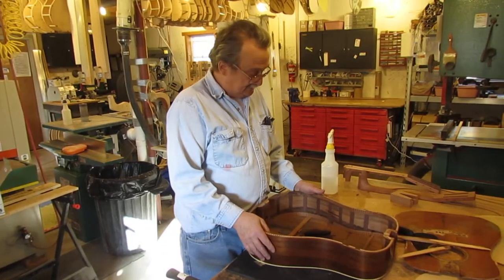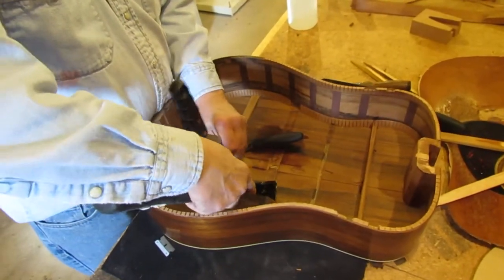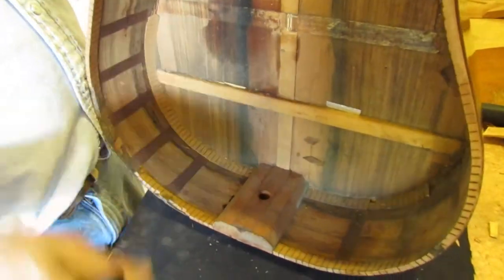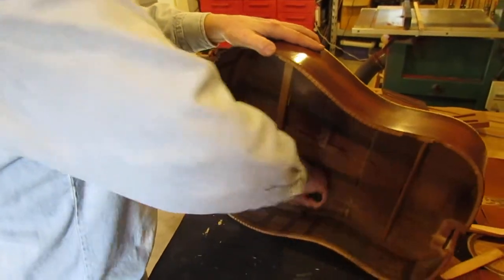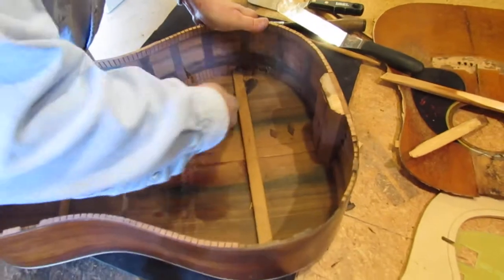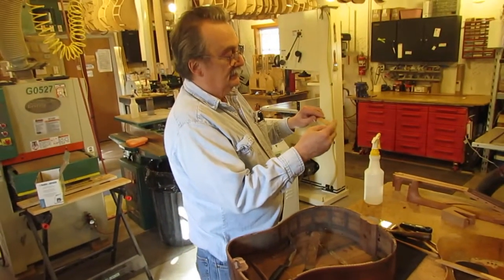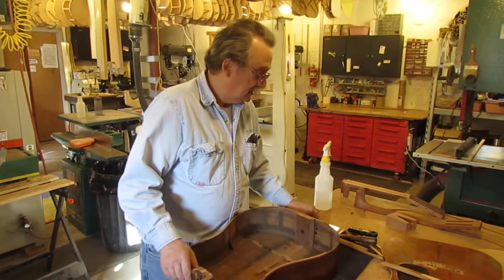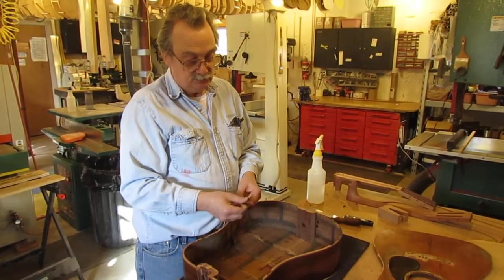Blues Creek Guitars Removing back braces on a Martin D28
the back braces are beyond good repair and the back has some cracks. Epoxy was used on one of the braces.  Here is a  trick I use to get off back braces that I can't loosen with heat. A razor blade and a way to tap them under the braces.